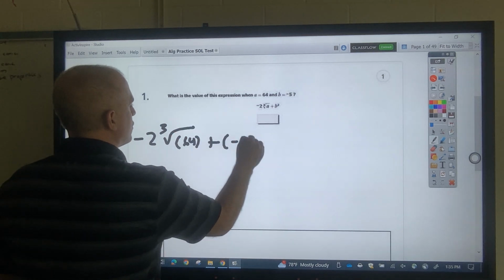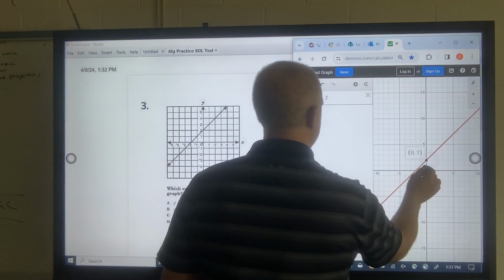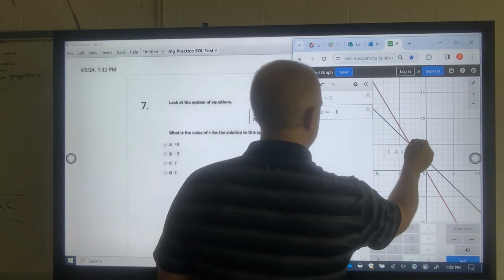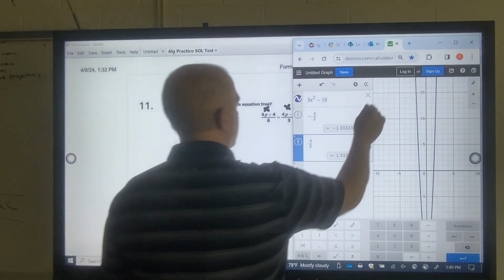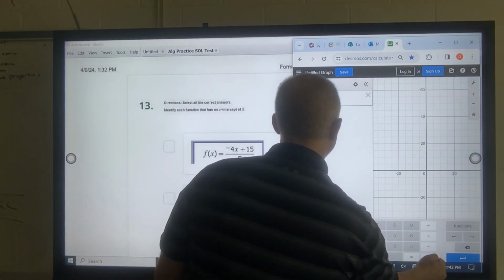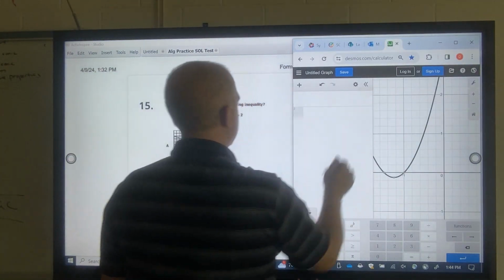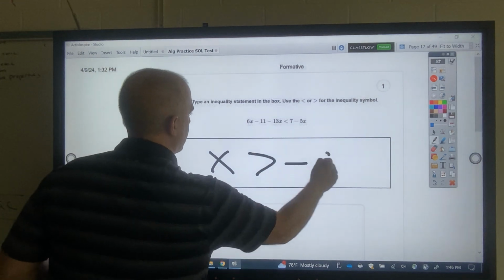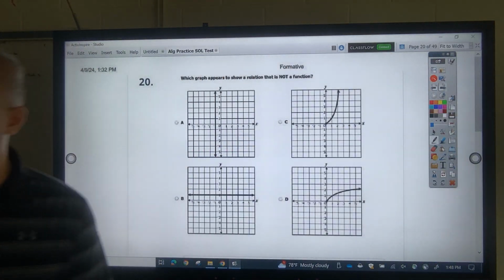Algebra 1 SOL Practice Test 4 Part 1 1-19